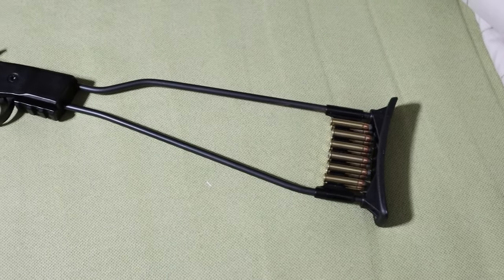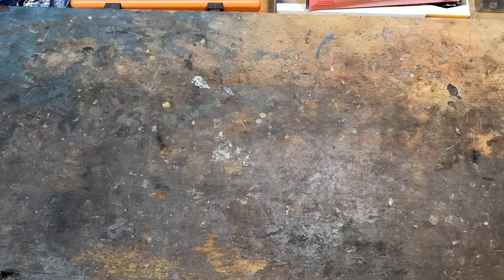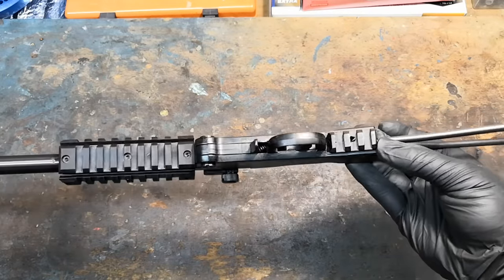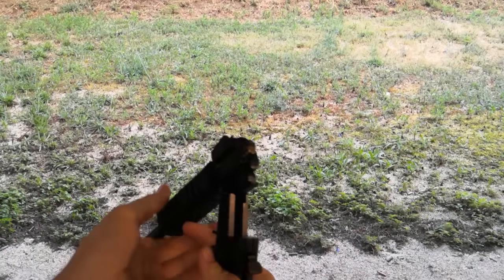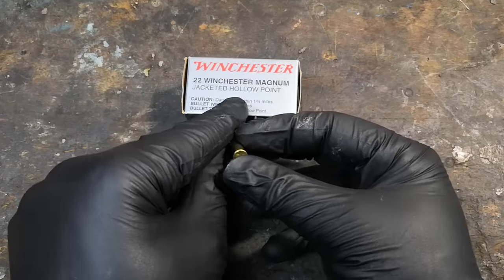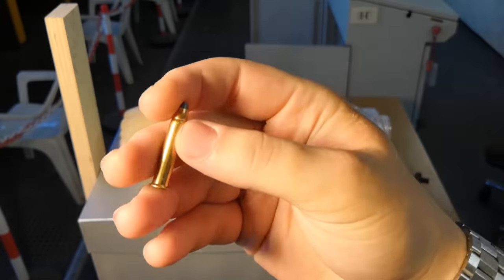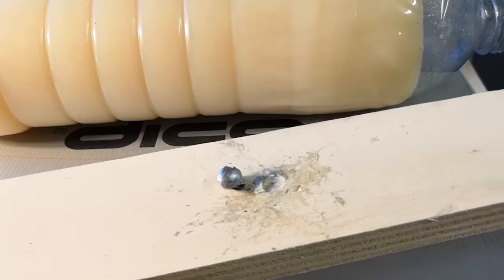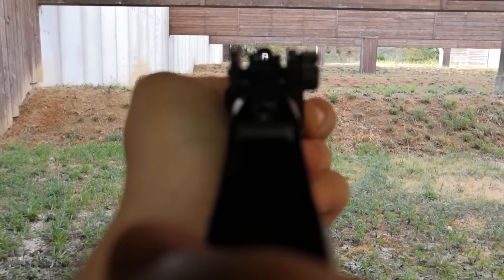How Good Is The Cheapest Rifle On The Market? Chiappa Little Badger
Weclome back! Today I'd like to talk about the Chiappa Little Badger single shot rifle. It is intresting both because it is a very cheap gun, and also because it is compact to transport. Built on the style of a survival gun, it folds almost halving its length, making it very practical to be carried.

Also, it is offered chambered for the main rimfire calibers, and the one I'm reviewing is a 22 WMR, so I also included some ballistic gel testing, and compared it to the more common 22 long rifle.